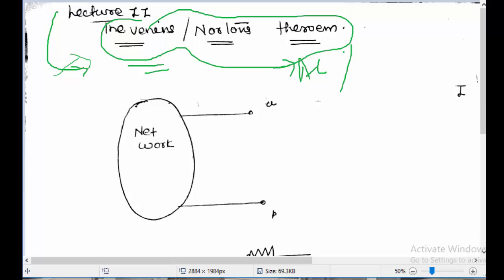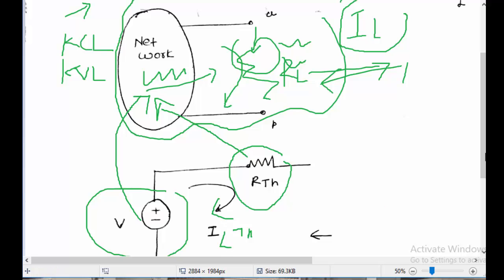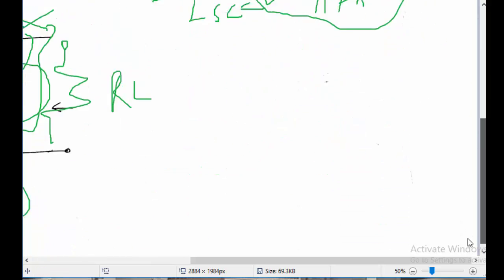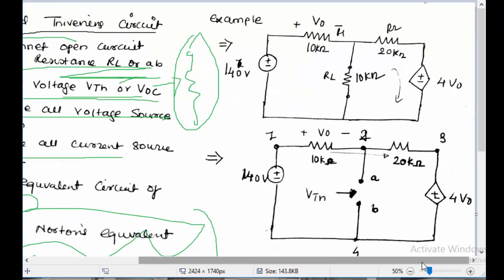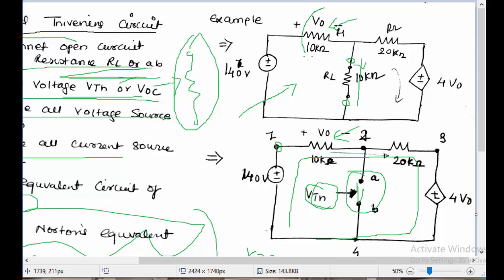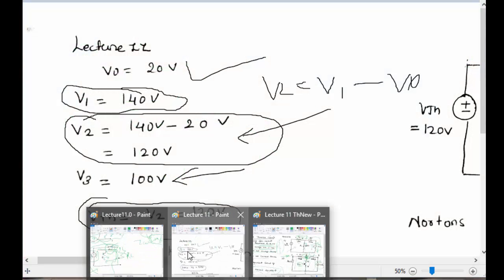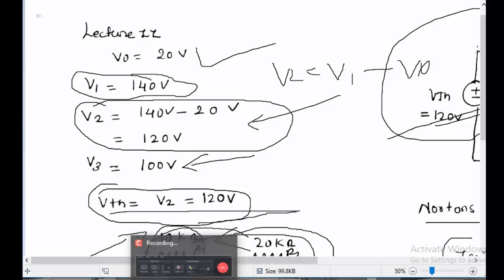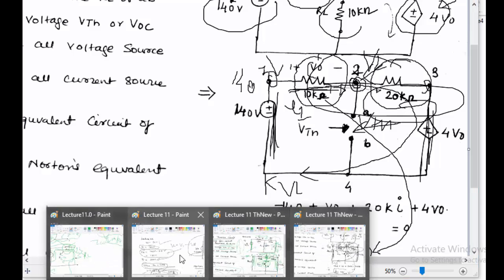Thevenins and Norton's Theorem # Circuits and Networks Lecture 9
Thevenins and Norton's Theorem for Network Solutions # Circuits and Networks Lecture 9
thevenin and norton equivalent
thevenin's theorem steps
norton's theorem theory